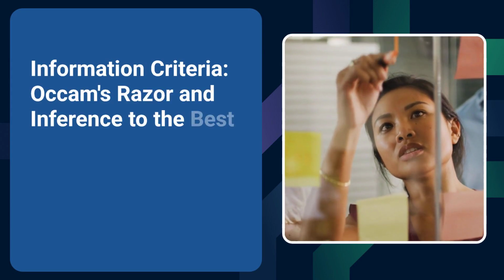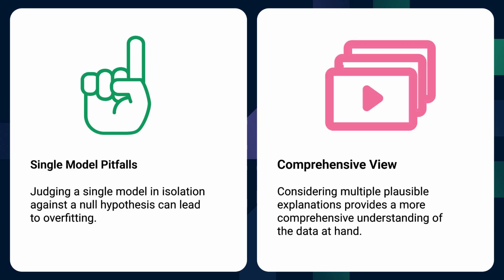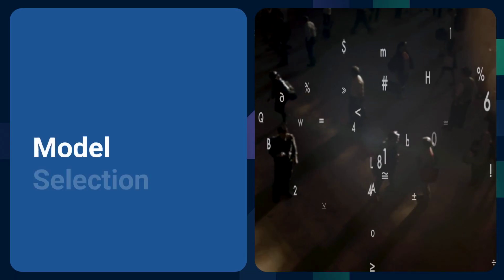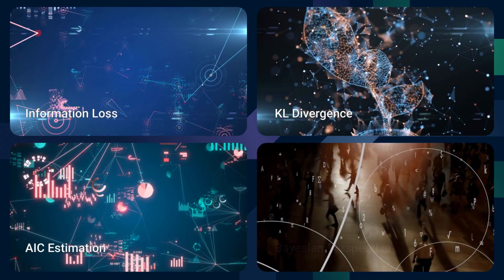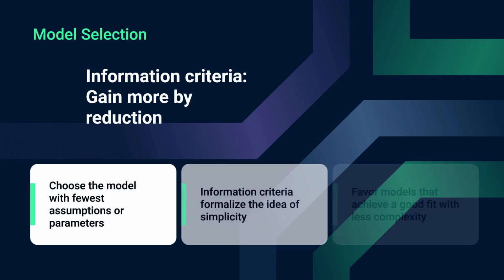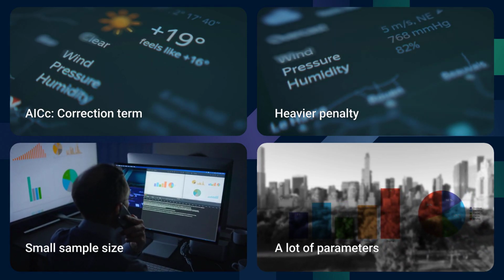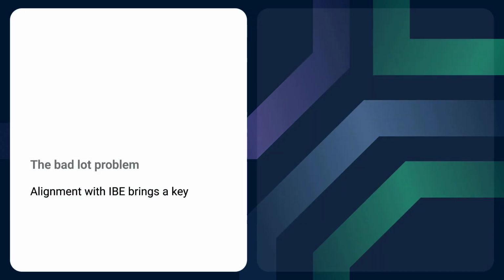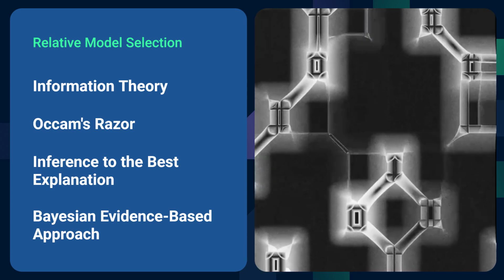Information Criteria: Occam's Razor and Inference to the Best Explanation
While p-value-based decision-making offers a seemingly straightforward approach, its inherent limitations in being a one-size-fits-all, absolute measure based on a single analysis can be problematic. Relative model selection criteria like AIC, AICc, and BIC provide a more nuanced and robust framework by comparing multiple plausible models. Grounded in information theory, aligned with Occam’s razor, and being compatible with inference to the best explanation, these criteria estimate the relative information loss or, from a Bayesian perspective, the evidence for different models. Their application spans traditional statistical modeling and modern data science, aiding in tasks ranging from regression analysis to feature selection.